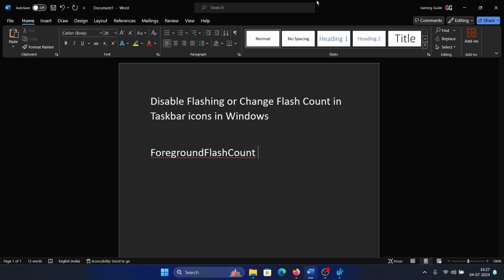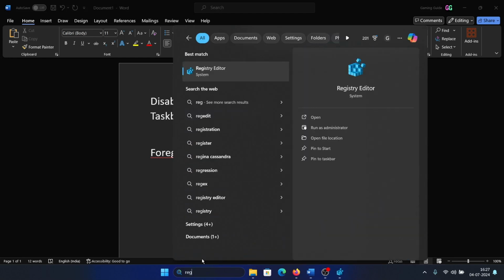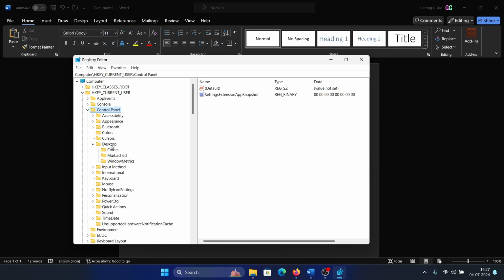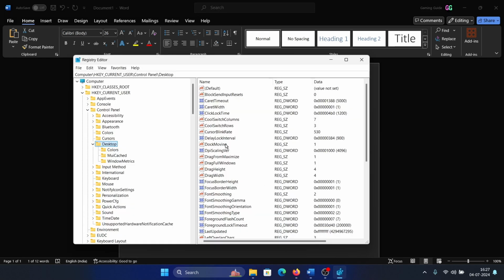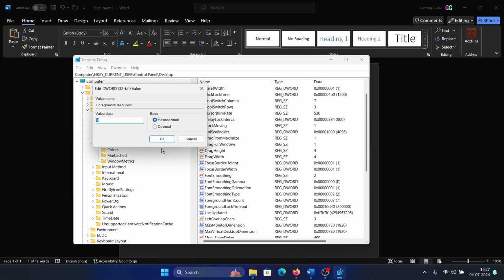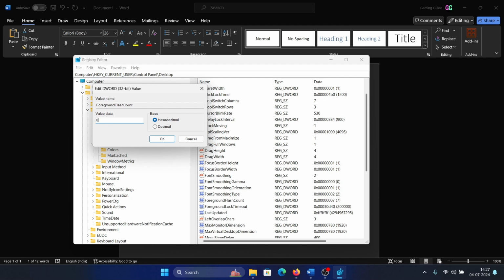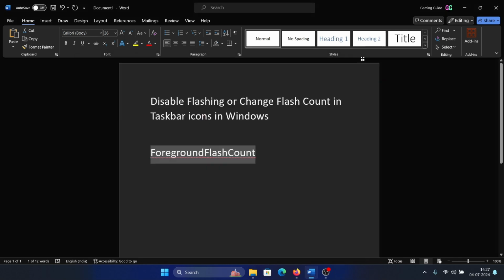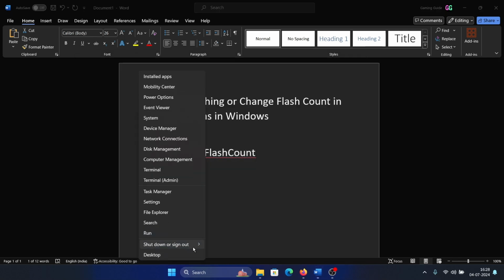How to Disable Flashing or Change Flash Count in Taskbar Icons on Windows 11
Video Title: How to Disable Flashing or Change Flash Count in Taskbar Icons on Windows 11

If you wish to Disable Flashing or Change Flash Count in Taskbar icons in Windows, then please watch this video.